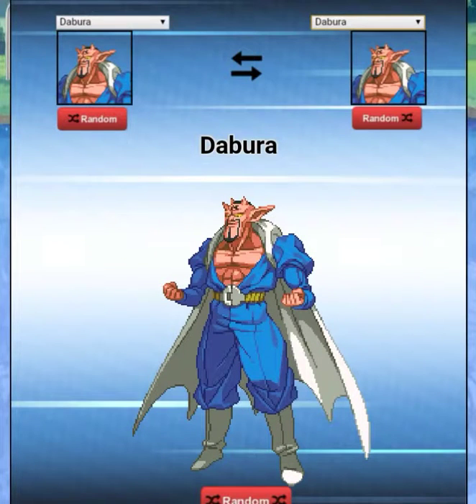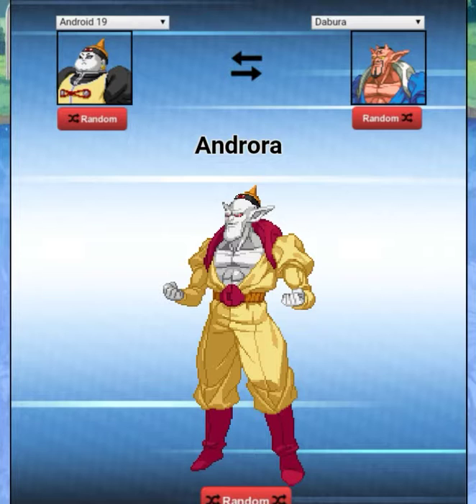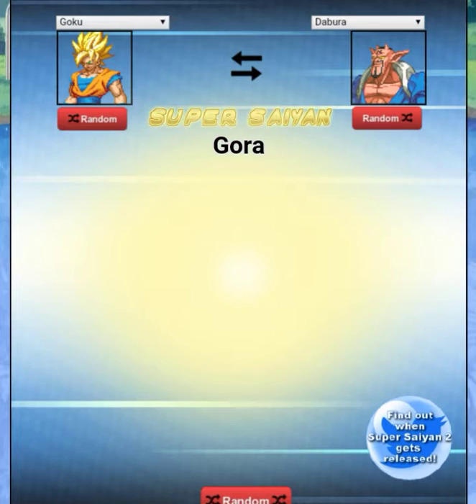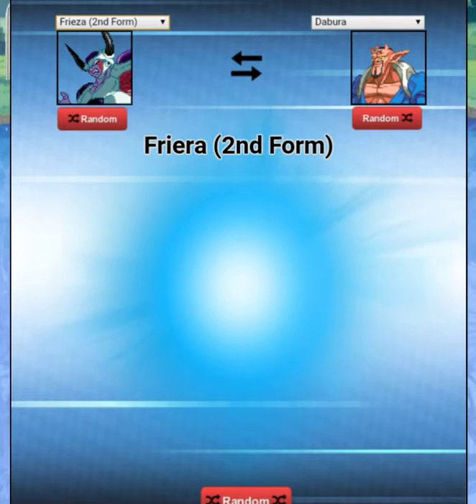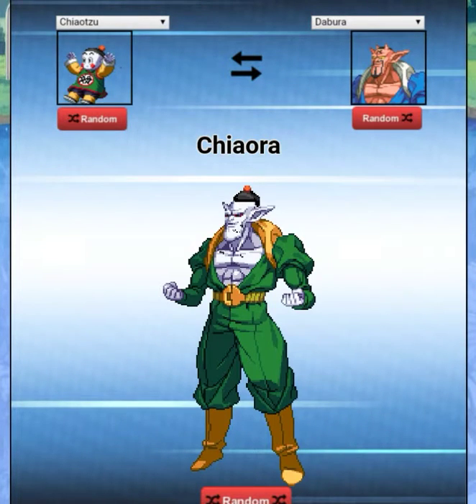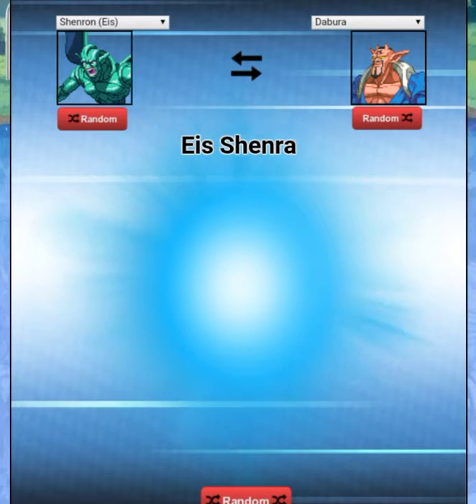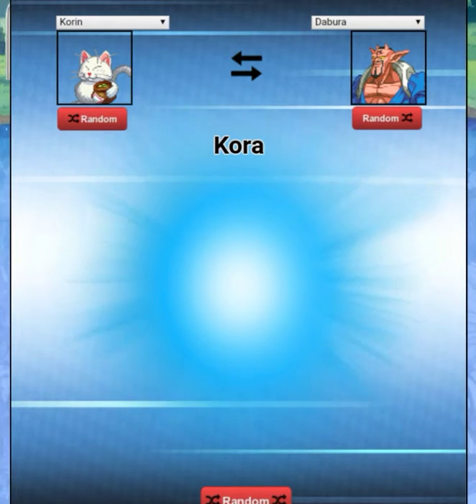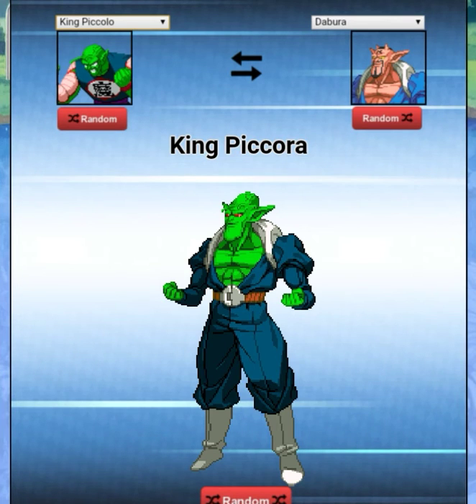Dragon ball fusions- dabura fusions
Also here is the link to my Twitter stay up to date with going on therel---Check out Inkbite (@Inkbitegaming)